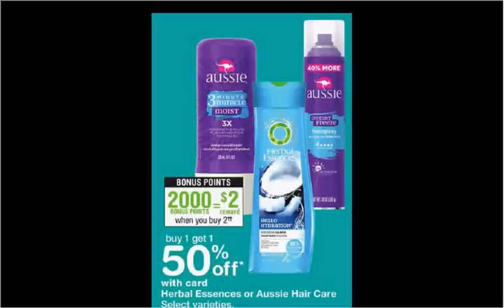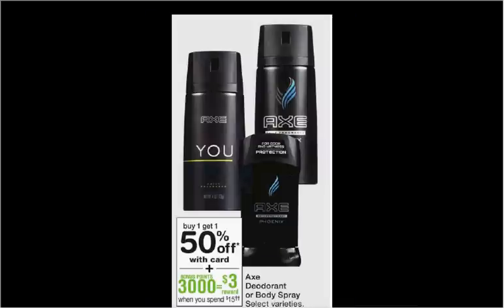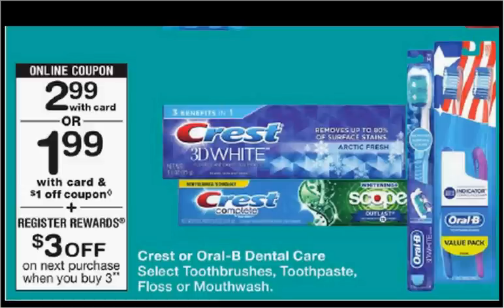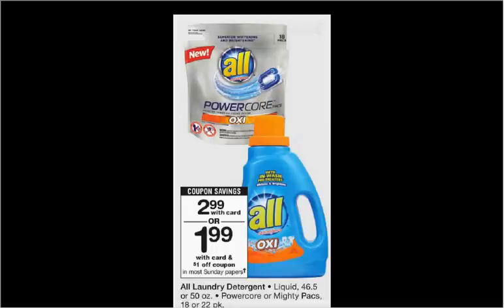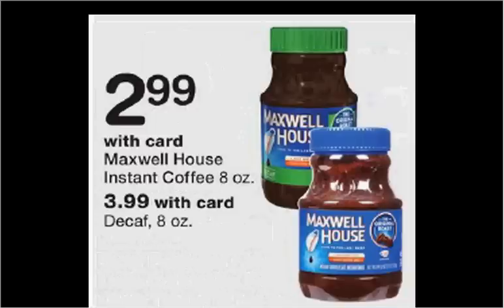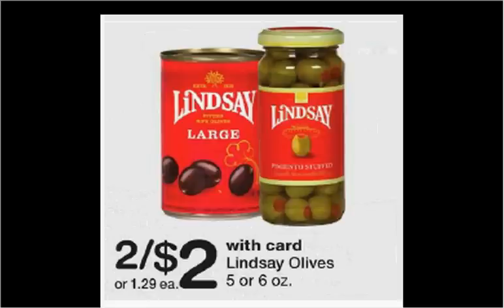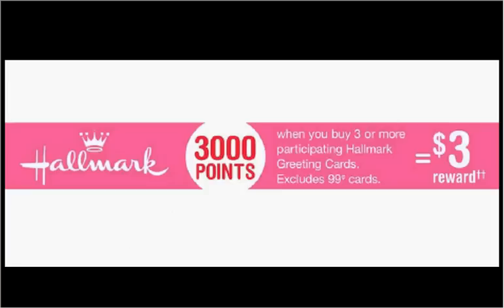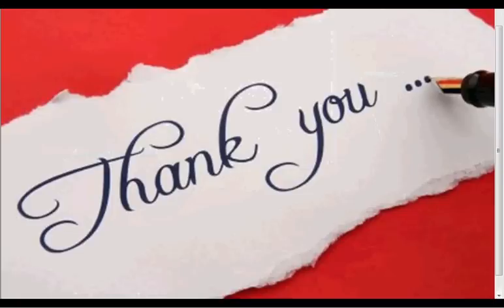Walgreens sales & coupons 2-4-18